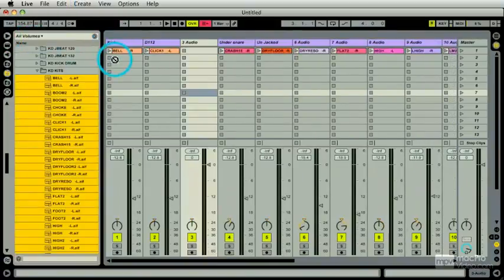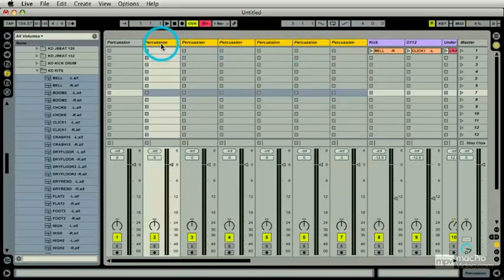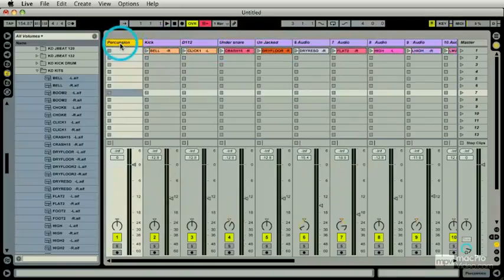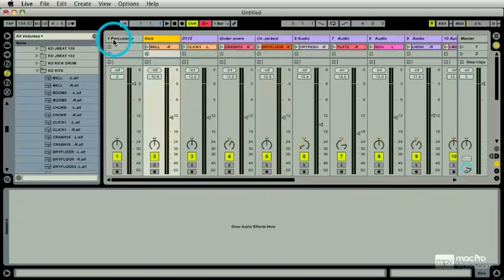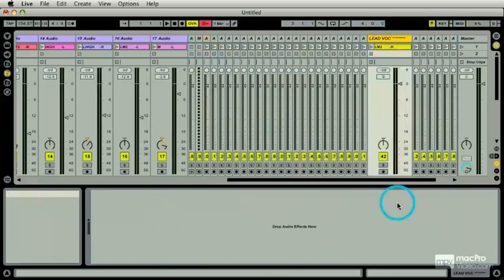85 Navigating The Mixer 2